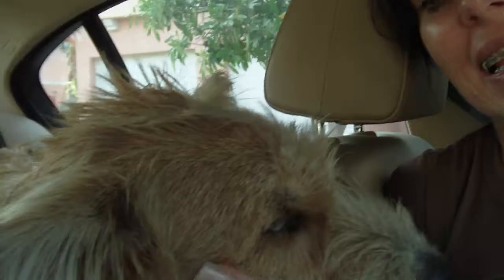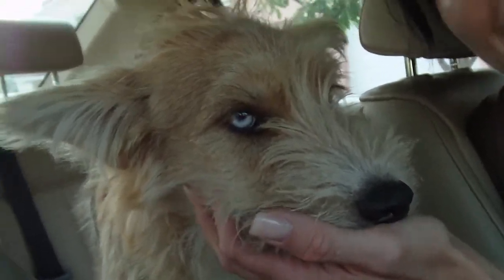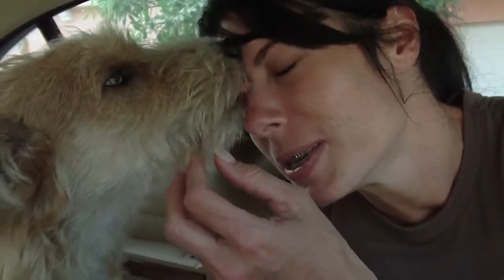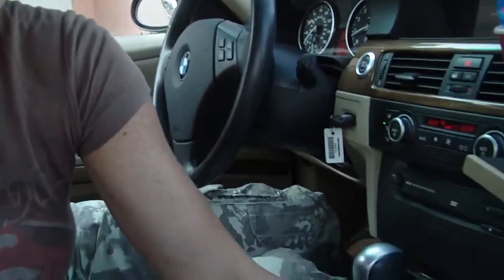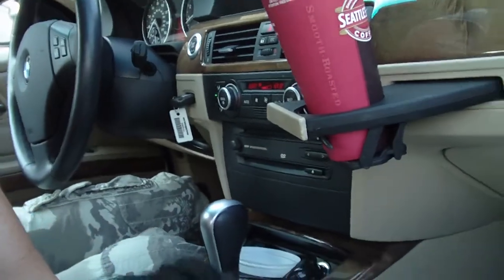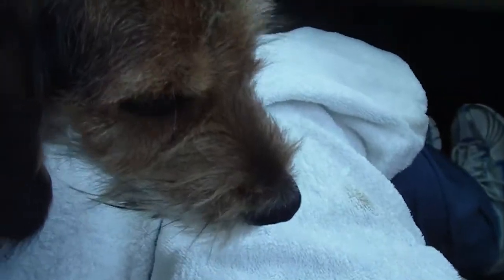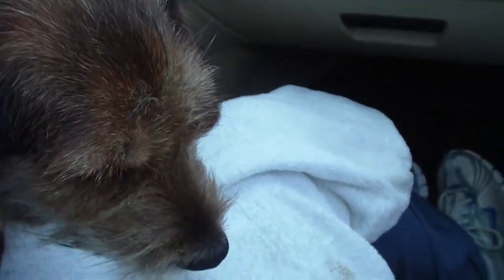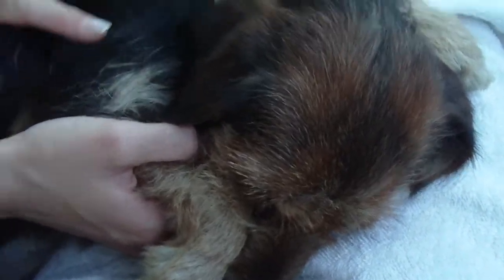MDASHome!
Nicole, Bentley, Molly, and Jodi arrive home Delray Beach safely.